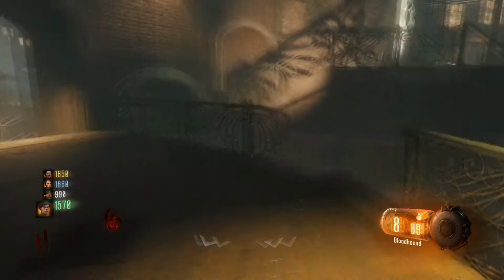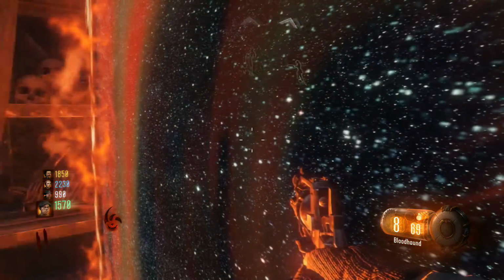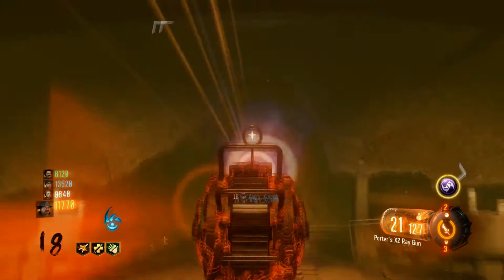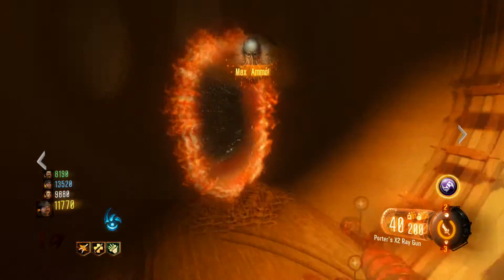Call of duty Black ops 3 Zombies: Shadow of Evil Easter egg Guide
This is how to complete Shadow of Evil Easter egg but in my version.
This Video was suppose to be in 2015 New year eve but go slowed  down on the time this video was made. It been a few weeks that this game been out but decide to start working on this since the beginning of December  so i really hope you enjoy this video i will work more on this in the future.